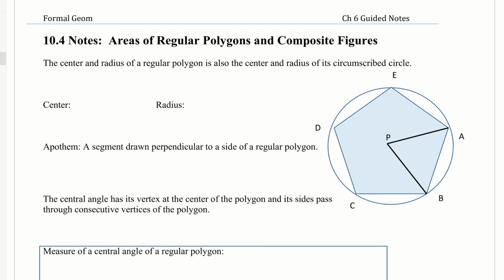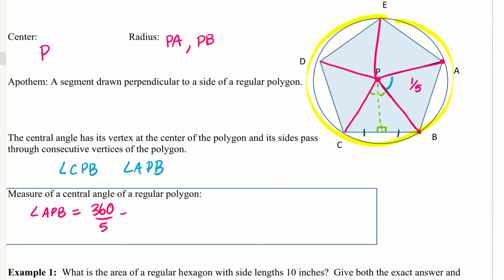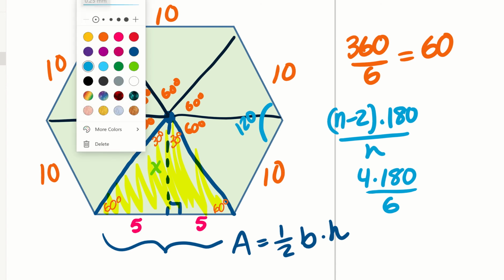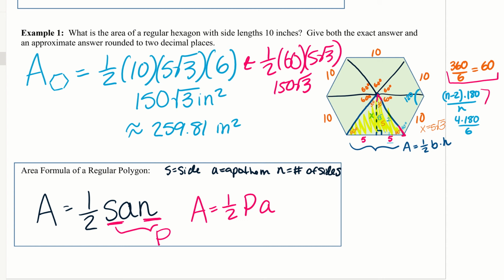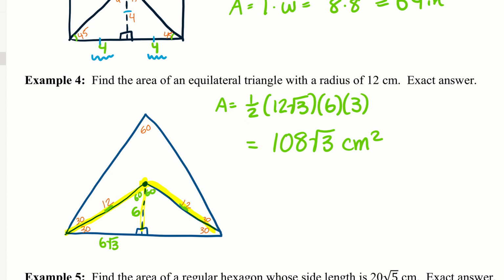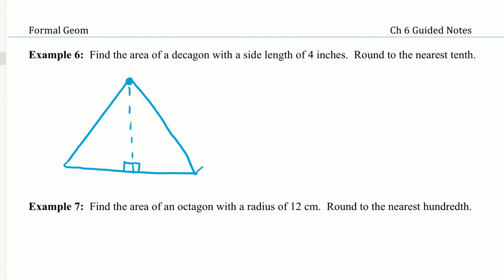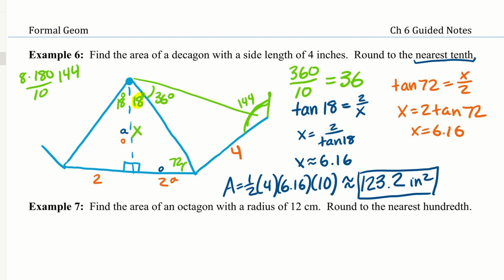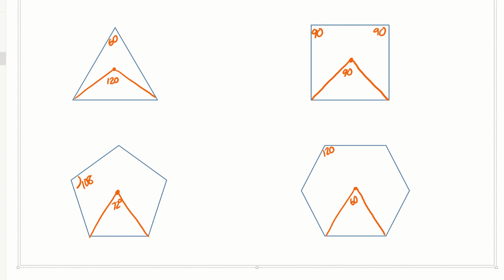10.4: Areas of Regular Polygons and Composite Figures